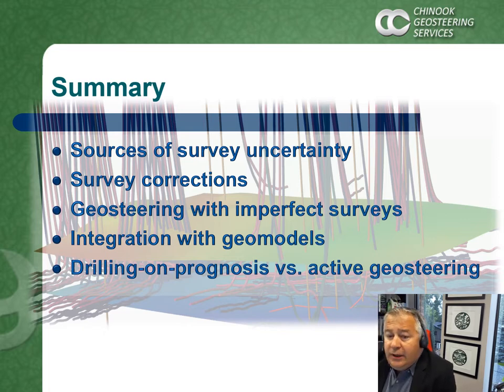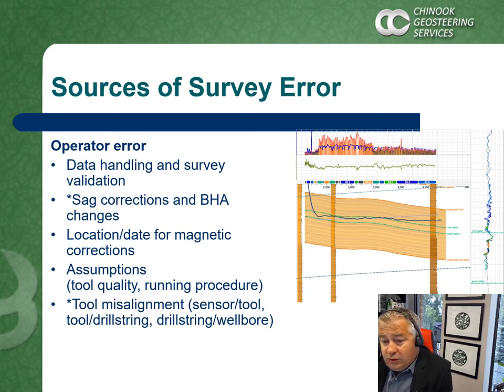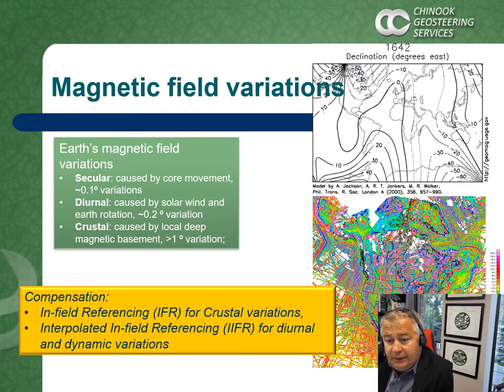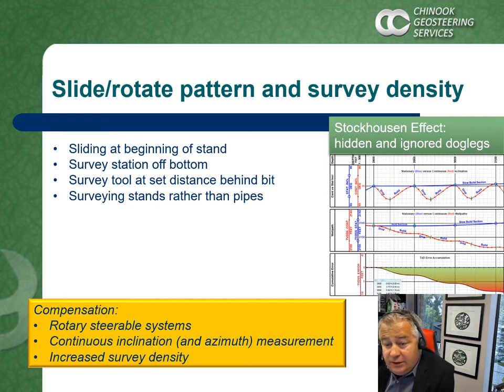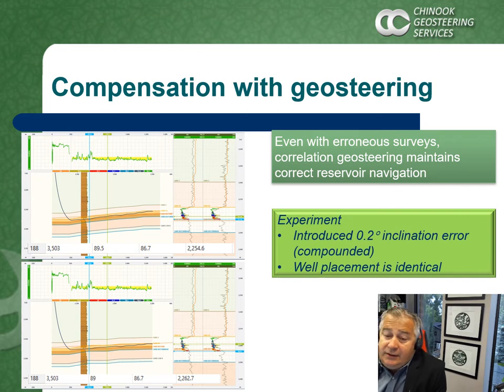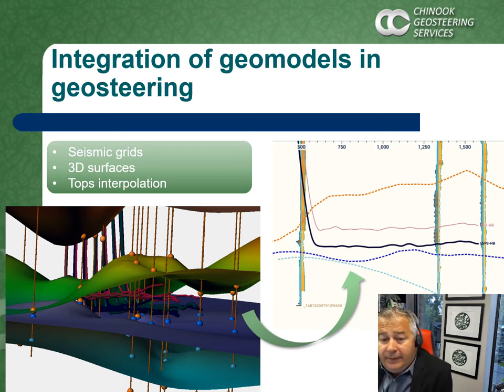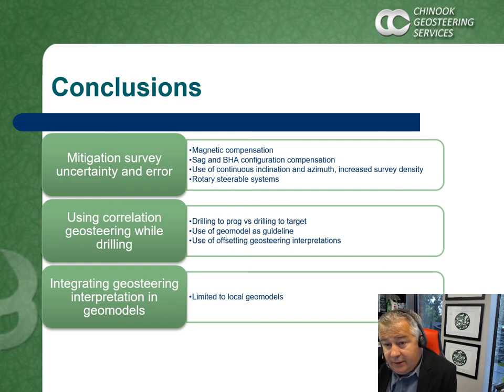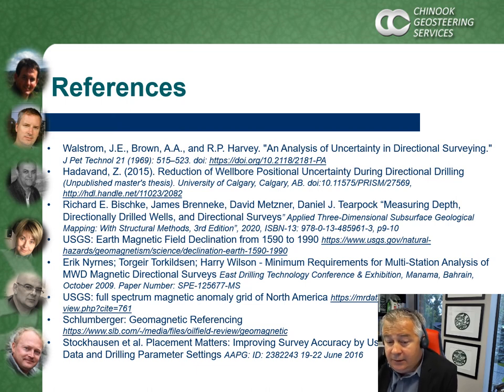Presentation Directional Survey Uncertainty and Implications for Horizontal Wells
Sources of survey error and uncertainty, compensation techniques and technologies, geosteering approach to mitigate survey uncertainty and survey error when drilling horizontal wells